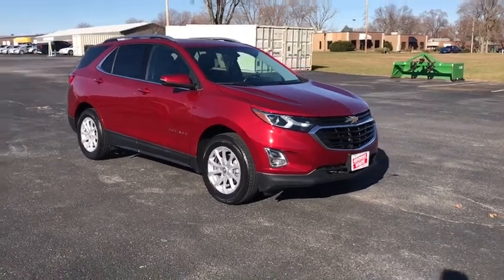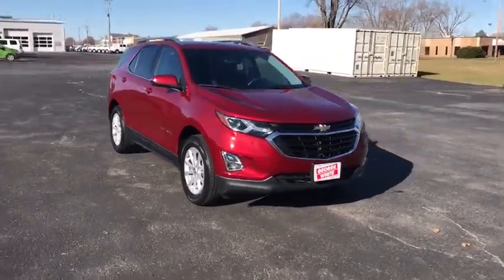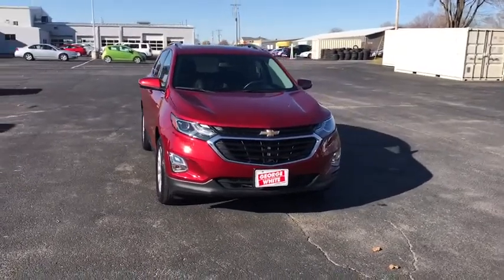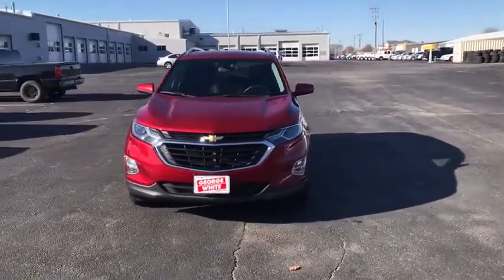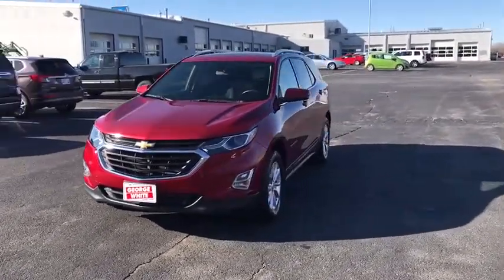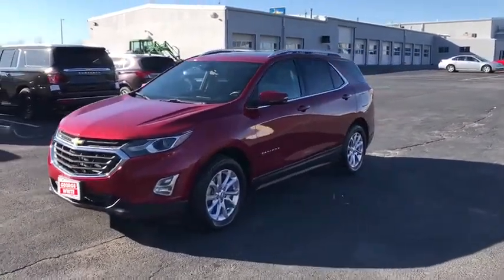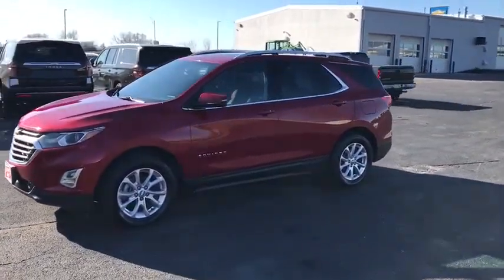2018 Chevrolet Equinox Ames, Boone, Story City, Marshaltown, Nevada Iowa A7985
Cajun Red Tintcoat Used 2018 Chevrolet Equinox available in Ames, Iowa at George White Chevrolet. Servicing the Boone, Story City, Marshalltown, and Nevada areas.

1719 S. High Ave

Recent Arrival! Cajun Red Tintcoat **Bluetooth** **Sunroof/Moonroof** **Cloth Heated Front Seats** **Rear View Camera!** *I4 - Better MPG* *AWD* ONE OWNER Apple CarPlay/Android Auto Brake assist Power driver seat Power windows Premium audio system: Chevrolet MyLink Rear Power Liftgate. Priced below KBB Fair Purchase Price! 24/30 City/Highway MPGbrbr2018 Chevrolet Equinox LT 1LT 4D Sport Utility AWD 6-Speed Automatic Electronic with Overdrive 1.5L DOHCbrbrbrGEORGE WHITE CHEVROLET - PRE-OWNED INVENTORY FOR AMES & ANKENY CHEVROLET CUSTOMERS George White Chevrolet is also your source for pre-owned Chevy cars and trucks. We have a large pre-owned inventory available. For used cars near Ankeny paired with amazing service visit our Ames Chevrolet showroom for a test drive today. You can use our site to view inventory find a quick quote or research leasing and financing options.brbrAwards:br  * JD Power Automotive Performance Execution and Layout (APEAL) Study   * 2018 KBB.com Best Family Cars   * 2018 KBB.com 10 Best SUVs Under $25000   * 2018 KBB.com 10 Most Awarded Brands